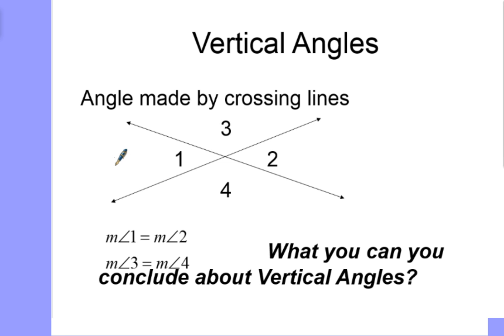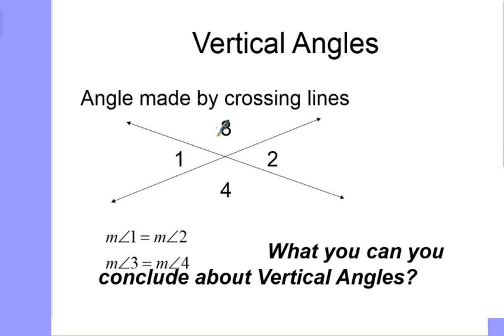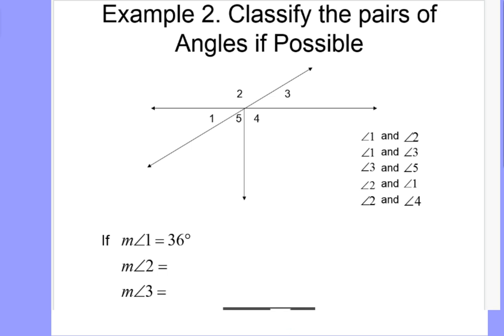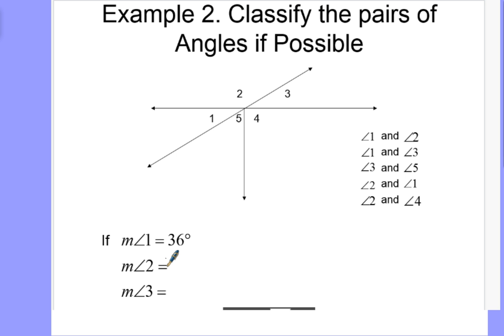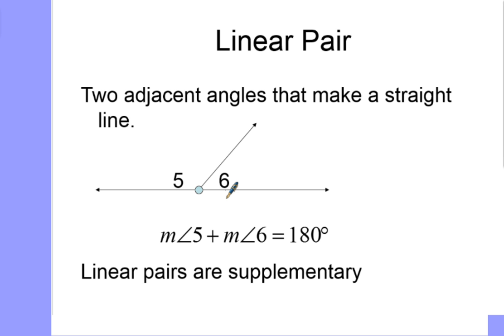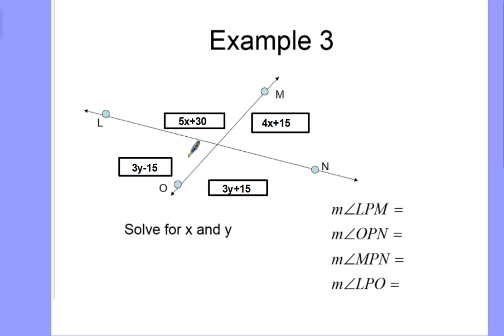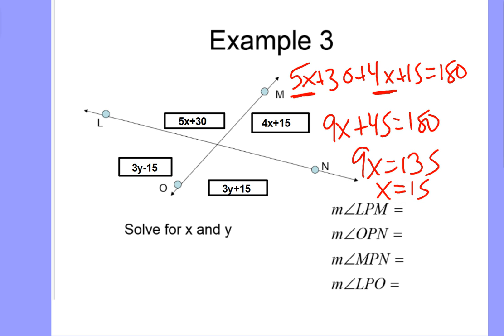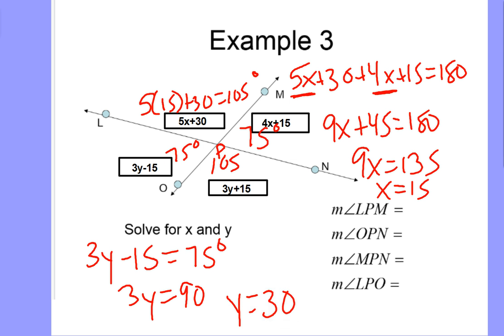Vertical Angles and Linear Pairs 1 6